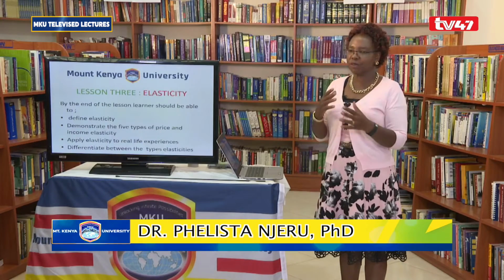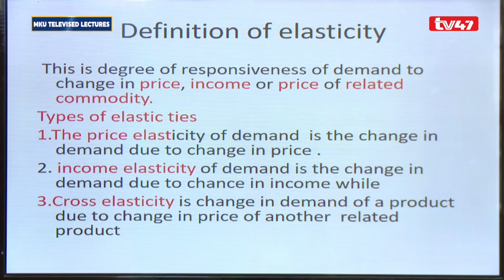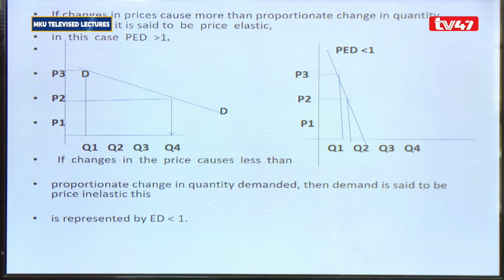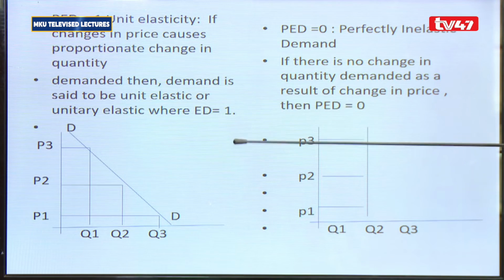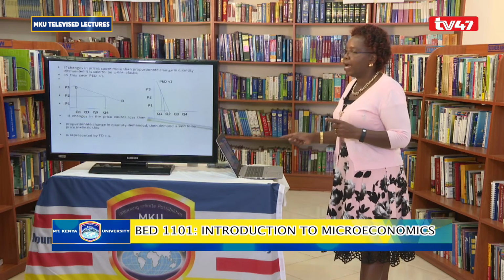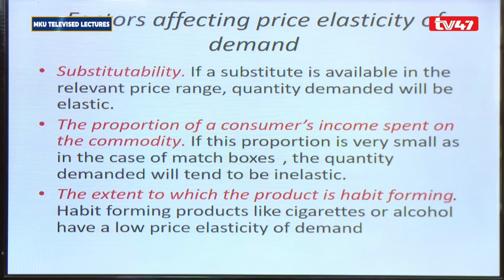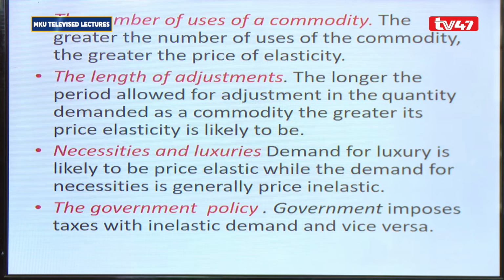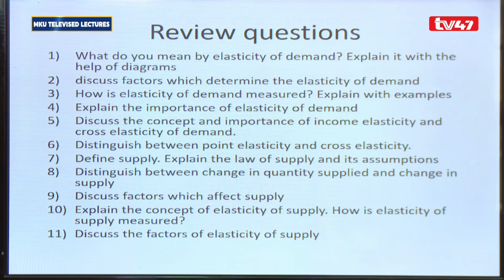BED 1101: INTRODUCTION TO MICROECONOMICS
In this video we will cover Elasticity. Elasticity is the degree of responsiveness of demand to change in price, income or price of related commodity. By the end of this video viewers should be able to: a. Define elasticity b. demonstrate the five types of price and income elasticity c. apply elasticity to real life experiences d. Differentiate between the types of elasticities.
This video is brought to you from Mount Kenya University school of business and Economics bring to you this video which is part of the BED 1101: INTRODUCTION TO MICROECONOMICS Curriculum.Our
facilitator is Dr. Phelista Njeru to know more about the school